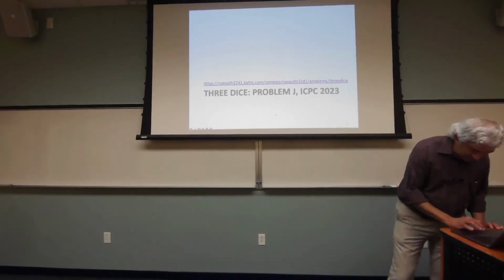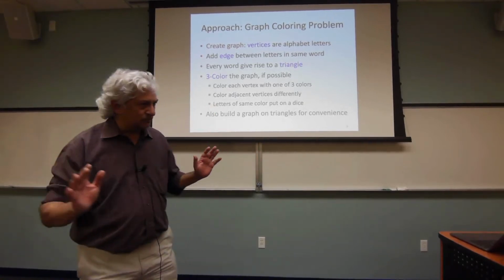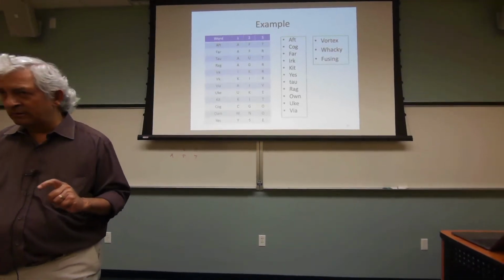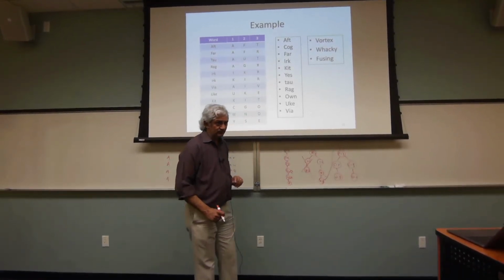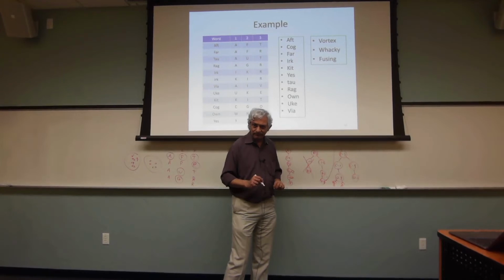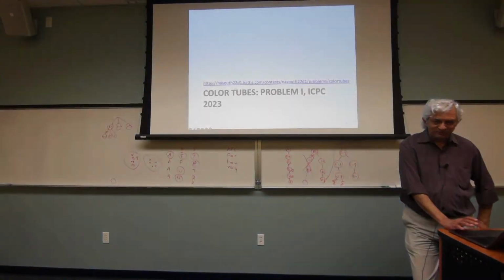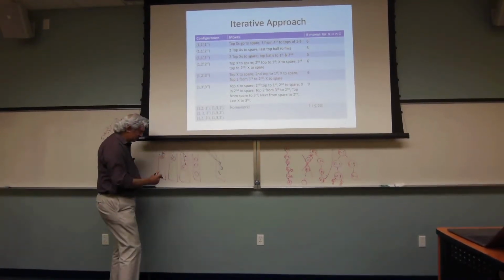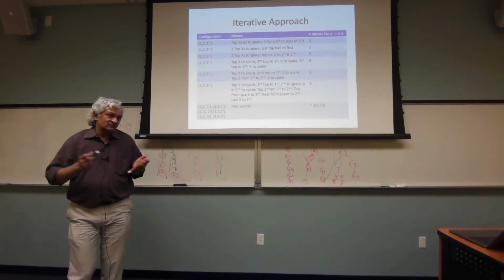GDSC FIU - Dr. Giri Competitive Programming Lecture Graph Algorithms